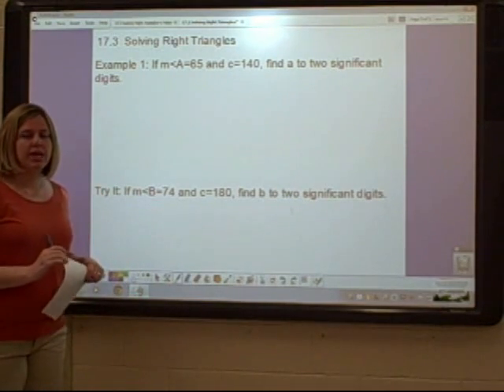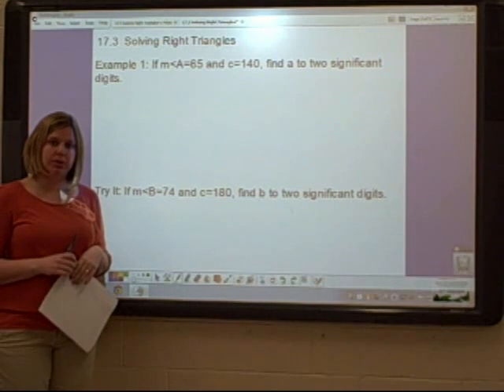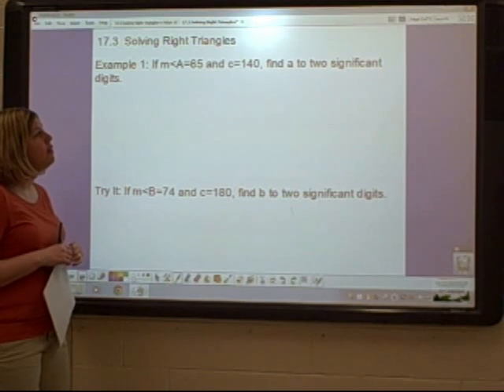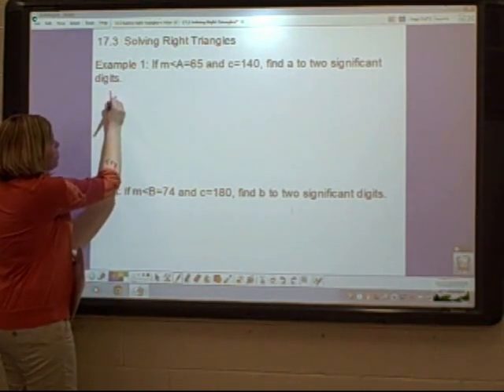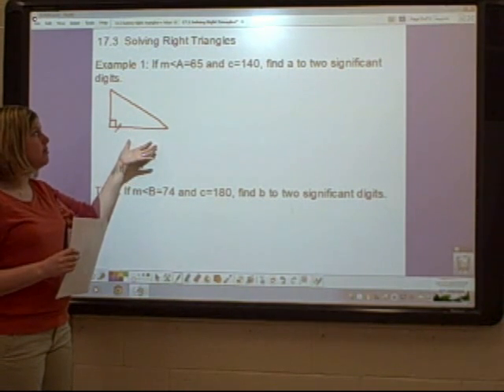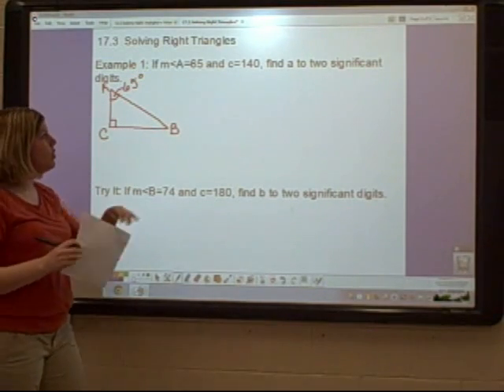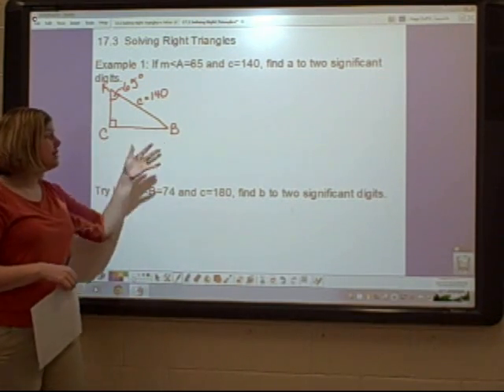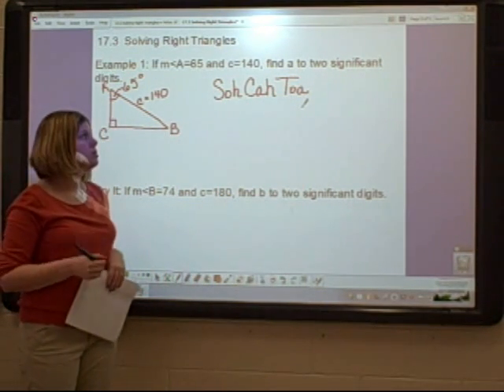17 3 pt1